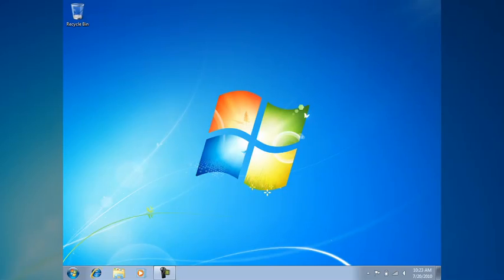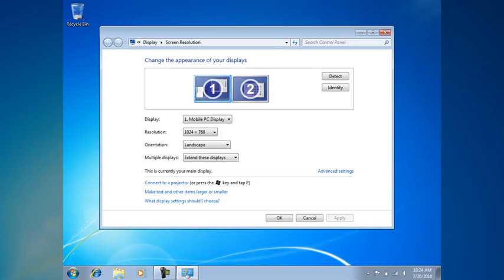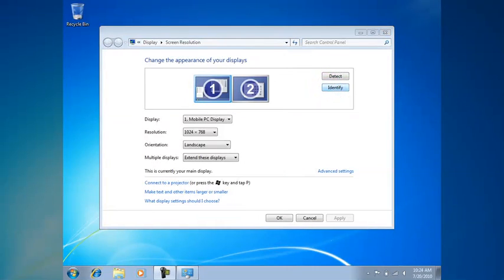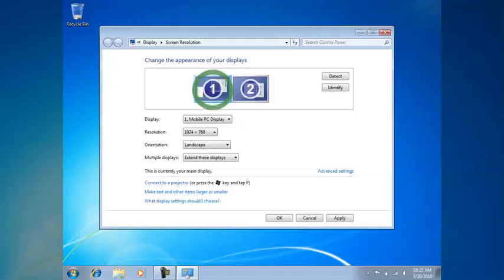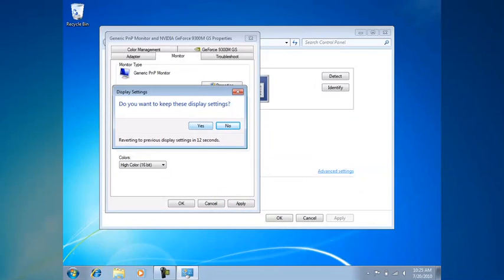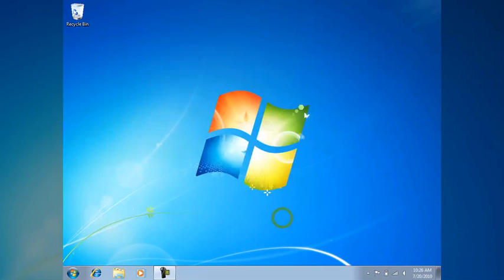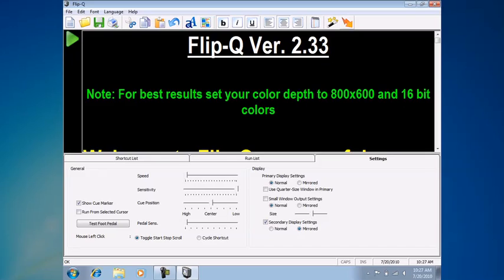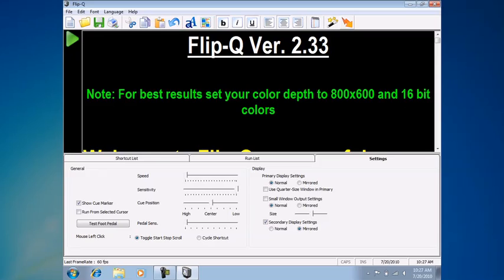Flip-Q Windows 7 Setup Tutorial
How to set up Windows 7 for Flip-Q Teleprompter Software